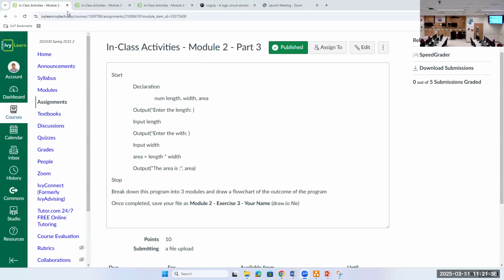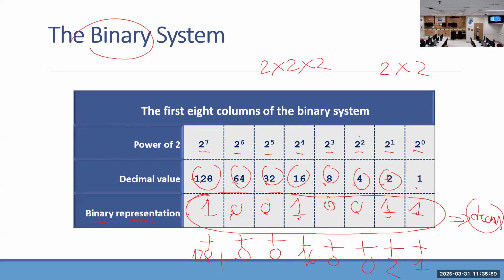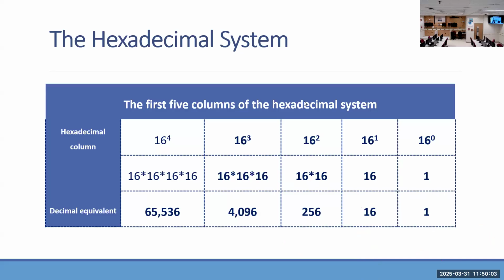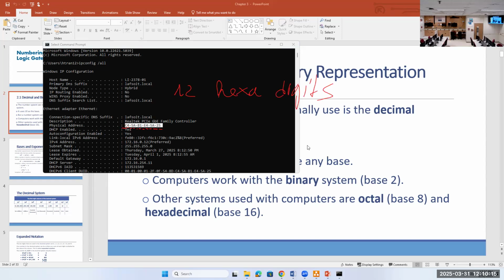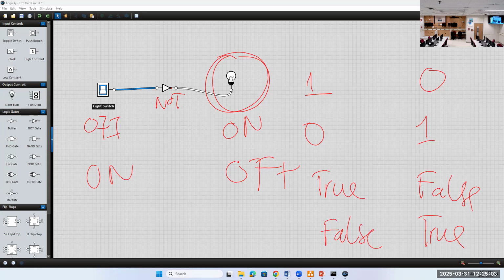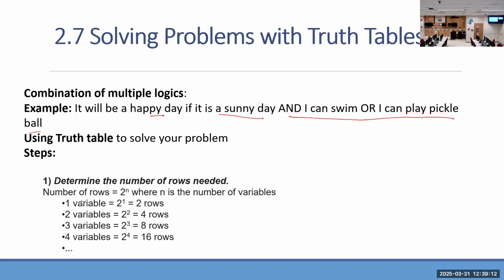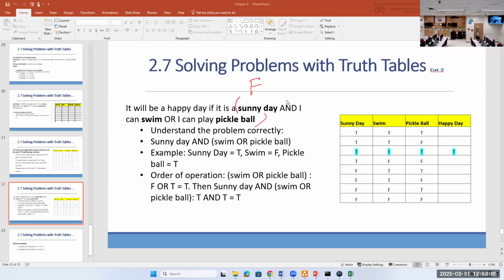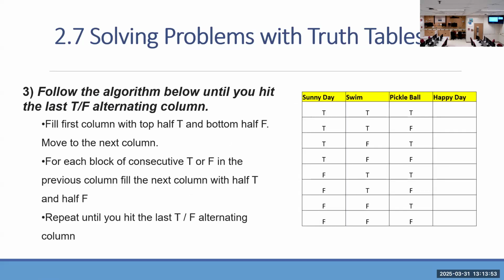SDEV 120: Module 3 - Part 1